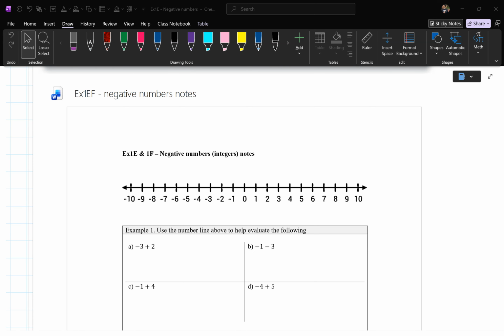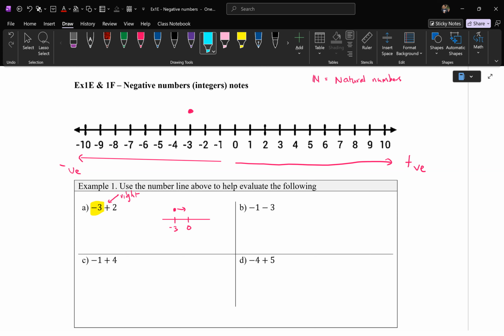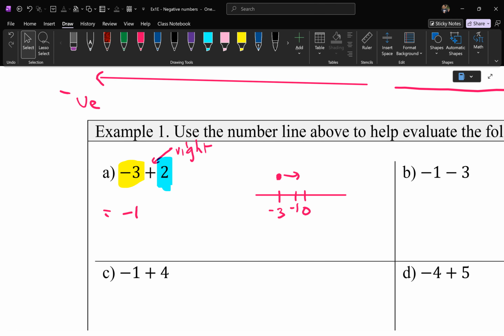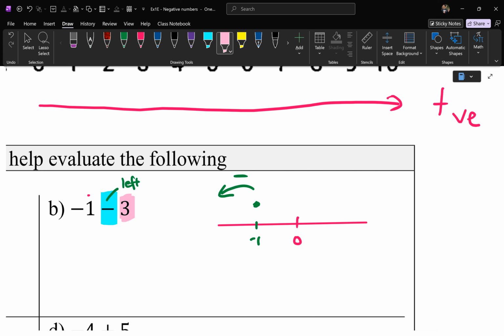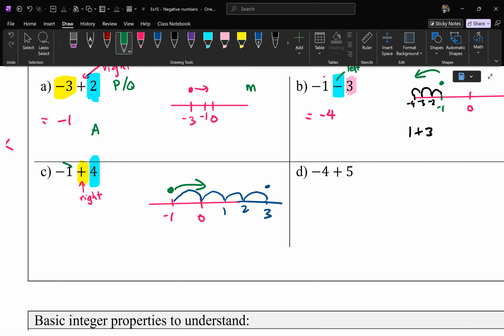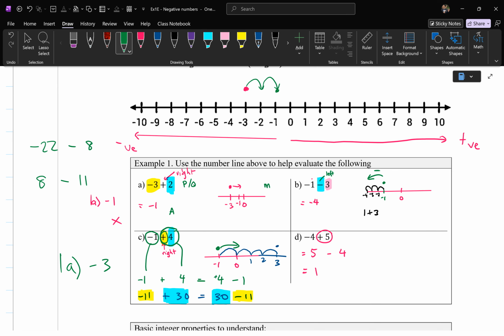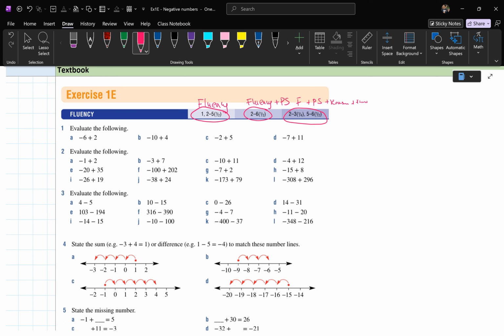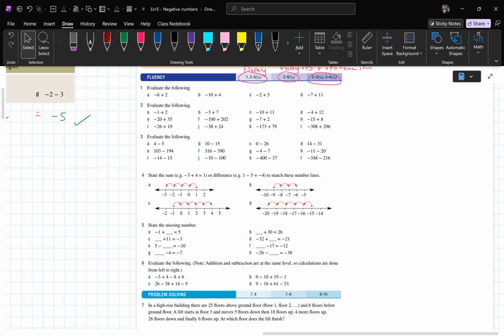Y8H Ex1E negative numbers